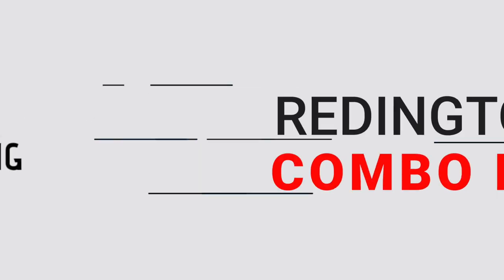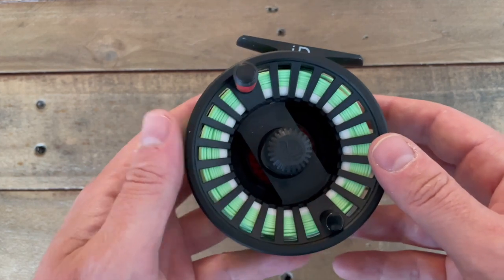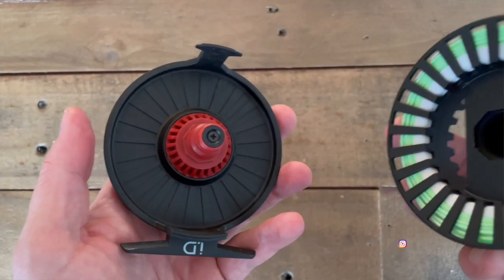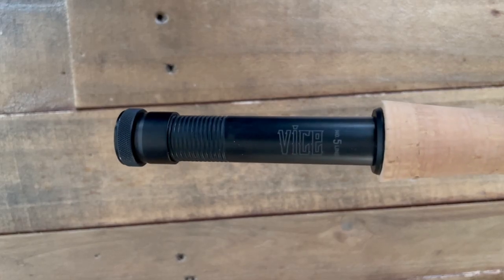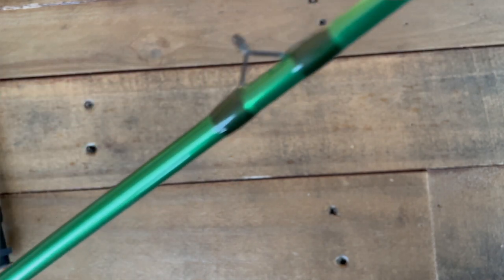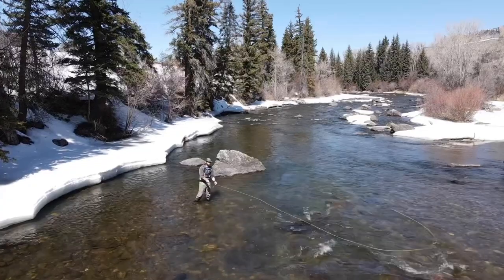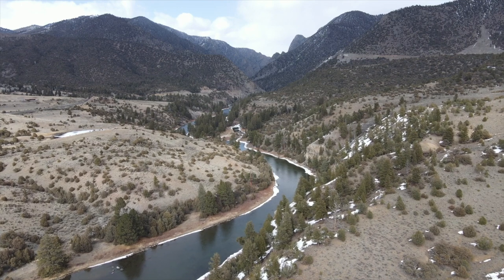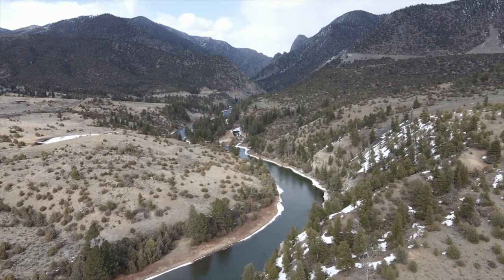Redington Vice Combo Review (Hands-On & Tested)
In this video, Kevin, a professional fly fishing guide in Alaska, shares his thoughts in this Redington Vice Combo Review after using the rod and reel combo set for many months.

CHAPTERS:
0:00 Redington Vice Review Introduction
0:14 How Much I've Used It
0:29 Rod Tube
1:40 The Redington ID Reel
3:45 Redington Vice Rod Review
5:48 Casting The Redington Vice
6:53 Price
8:00 Redington Vice Warranty
9:08 Fishing Scenarios
11:27 Who's The Vice For?
12:43 Outro

Tight lines!